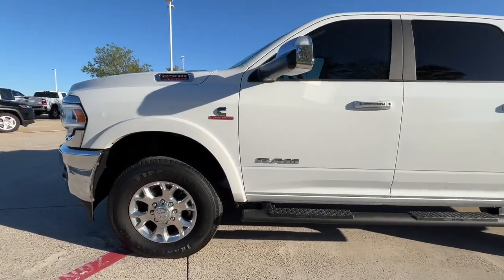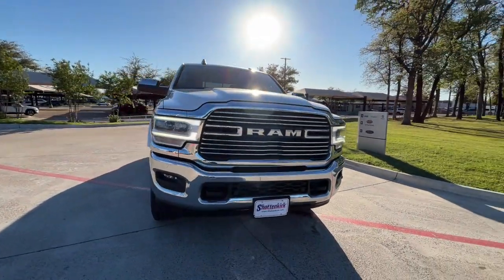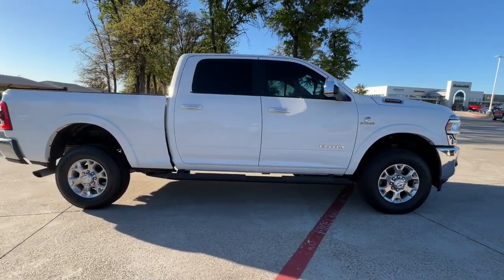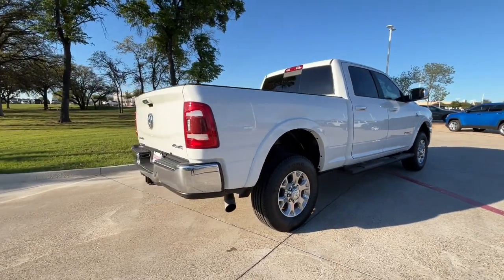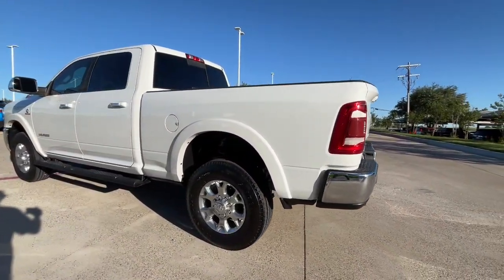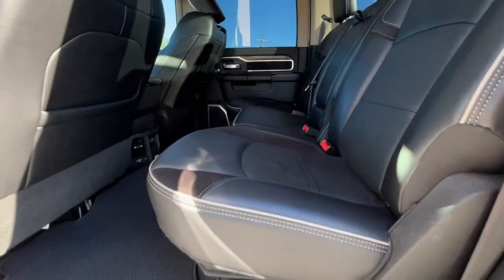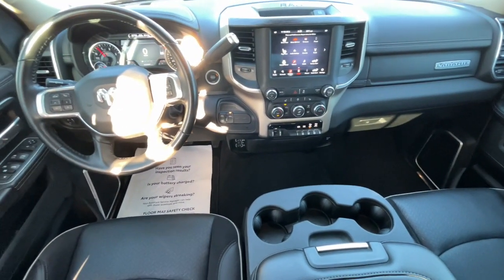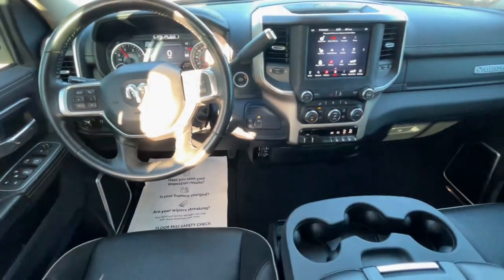2020 Ram 2500 Laramie Granbury, Fort Worth TX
Pre-Owned 2020 Ram 2500 Laramie available at Shottenkirk CDJR located in 4970 East Highway 377, Granbury, TX, 76049.
Stock#: LG266884C - VIN#: 3C6UR5FL3LG266884

Servicing the Granbury, Fort Worth area.

Please mention the stock# LG266884C when you contact the dealership for this vehicle.

Get into a car with value, the   2020  Ram 2500.  The Ram 2500 has what it takes to get the big jobs done right. It's infused with heavy-duty capability, connected, convenient, comfortable, and built to last. These are just some of the great options this vehicle comes with: Heated Steering Wheel
, Apple Carplay®/Android Auto®, Touchscreen Infotainment System, Keyless Entry, Satellite Radio, Back-Up Camera, Power Passenger Seat, Fog Lamps, Heated Mirrors, Keyless Start. Don't take risks in a truck that's not up to the task. Get the Ram 2500 and power up.